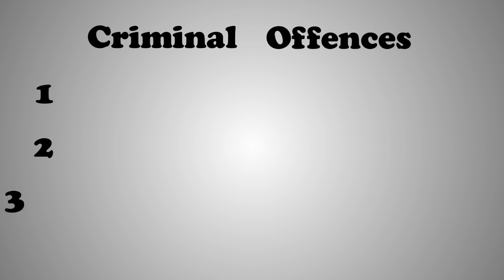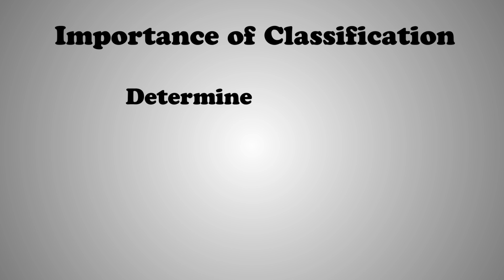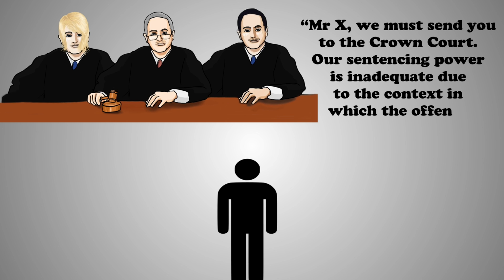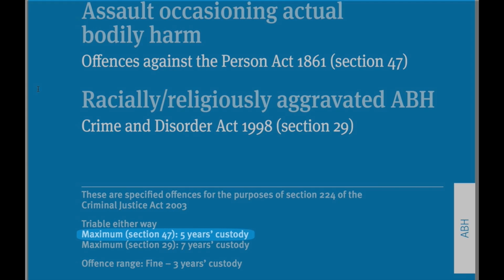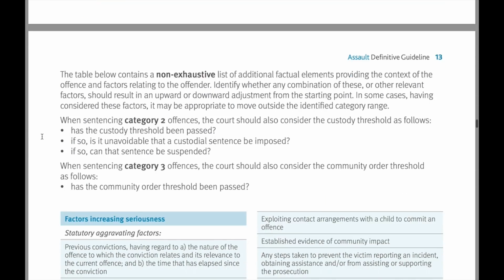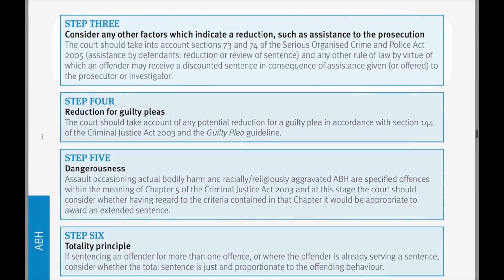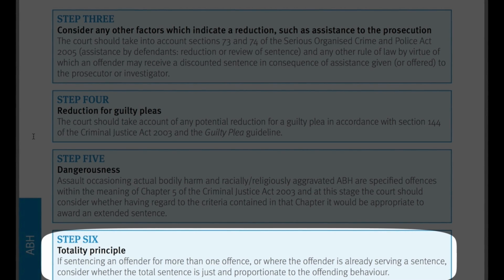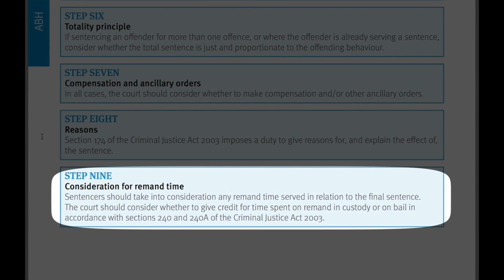The Classification of Criminal Offences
The classification of criminal offences and their significance.

I have written a blog post with more details and information about this topic which can be found

Relevant resources (background information provided on the blog post mentioned above):

Part 37 Criminal Procedure Rules - Trial and Sentence in the Magistrates Court

An introduction to the Crown Court, the different roles within it and how a trial at the court works

CPS Legal Guidance - 'Sending Indictable Only Cases to the Crown Court and Committal Proceedings'